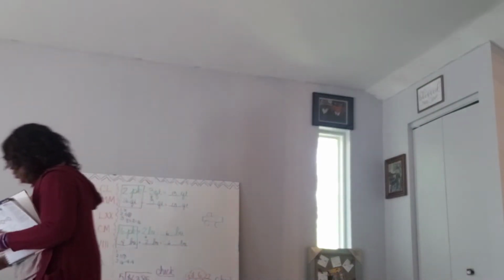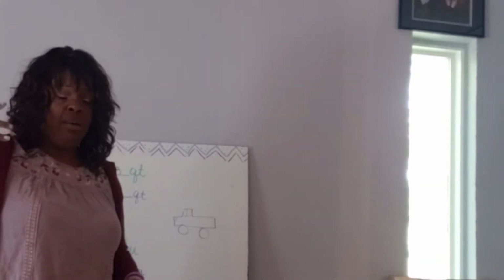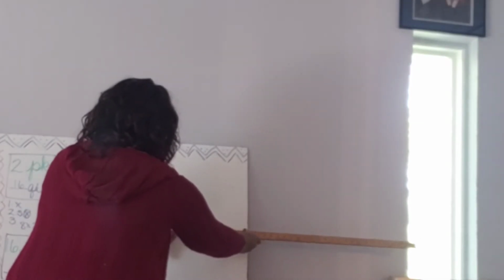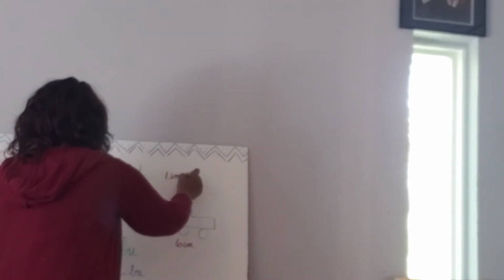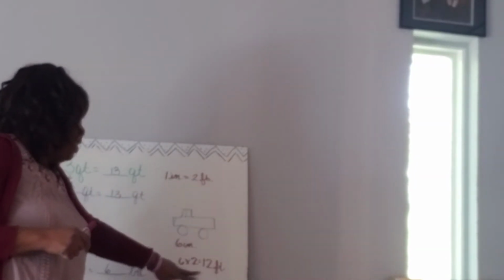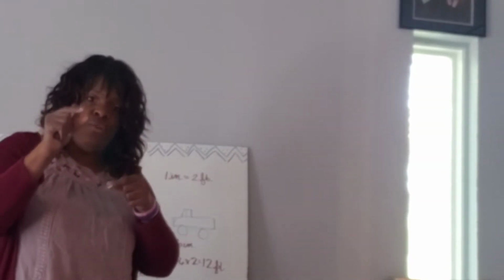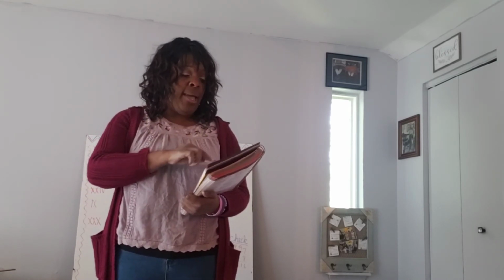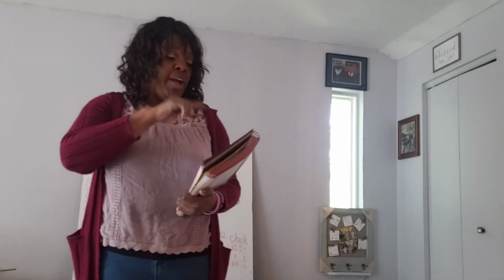Miss Monroe, Math, pages 269-270, lesson 135